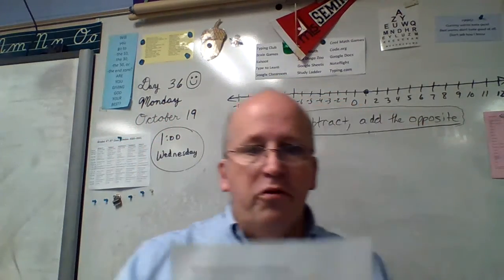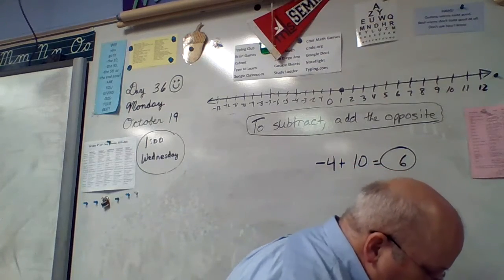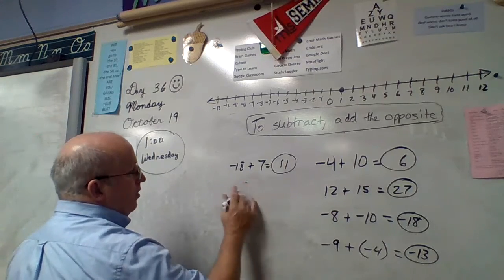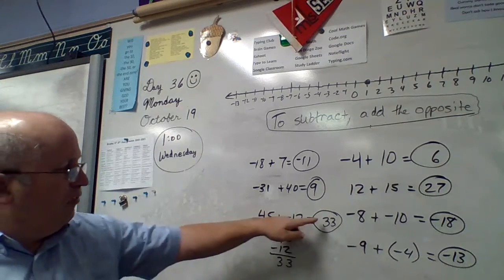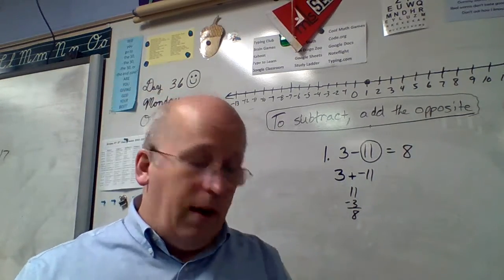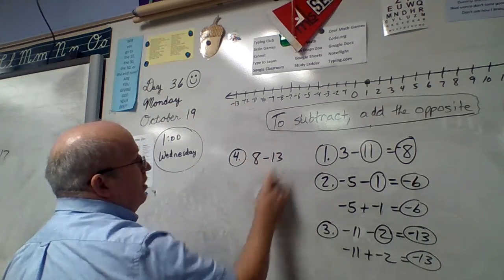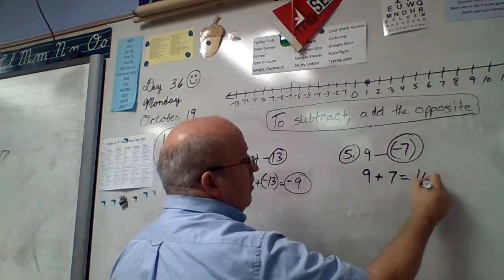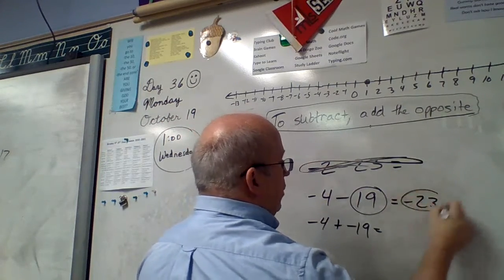gr 6 p. 570-571